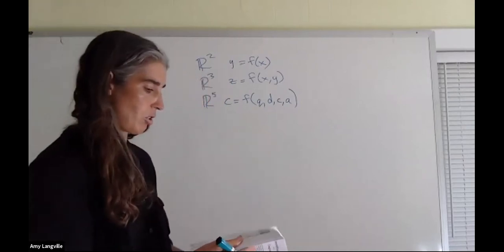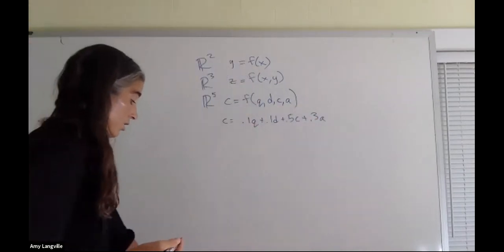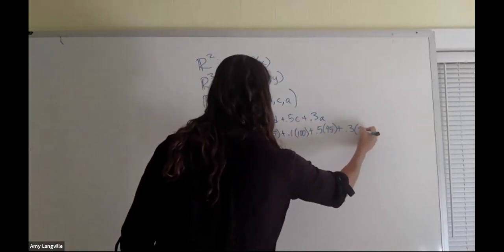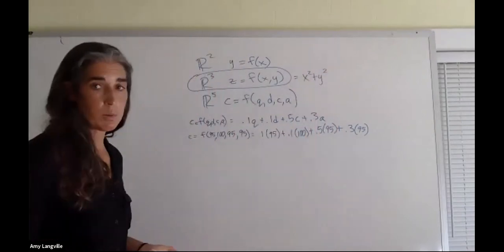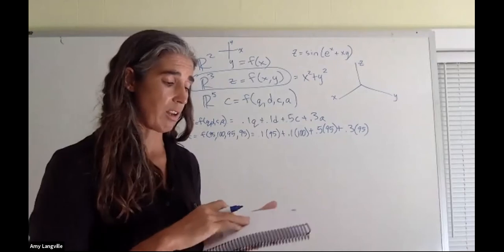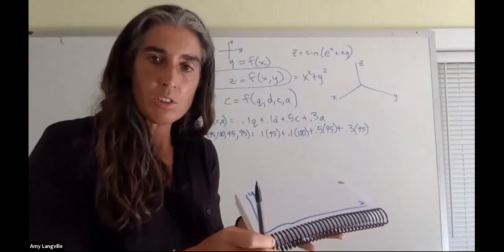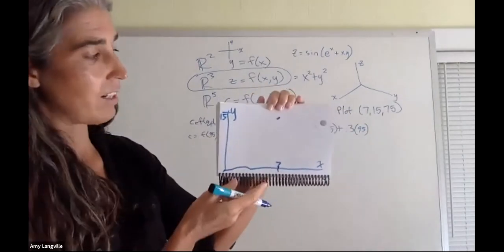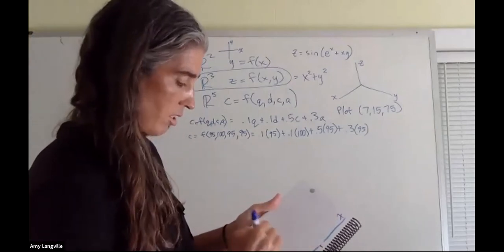Module 1. Video 1: Coordinate Systems, Points, and Vectors (11min)